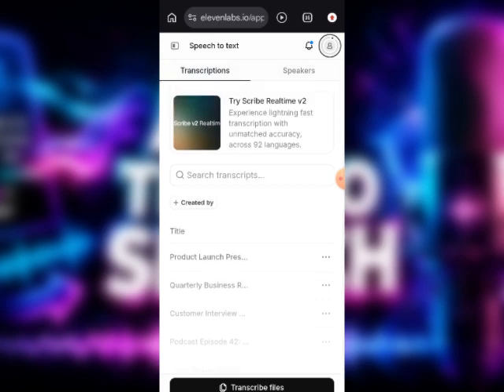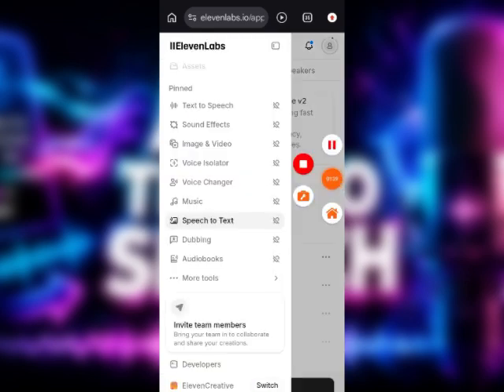👉 This AI Can Turn Any Text Into a Realistic Voice (Do not pay before watching this)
Learn how to use ElevenLabs to create realistic AI voiceovers and convert text into natural-sounding speech. In this video, I’ll walk you through the platform, its main features, and how to generate your own AI voiceover step by step.